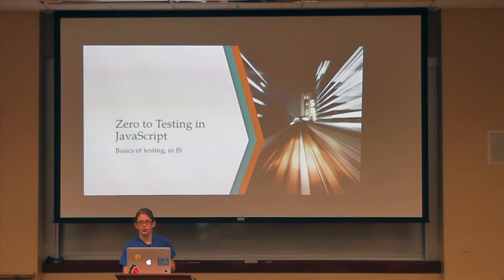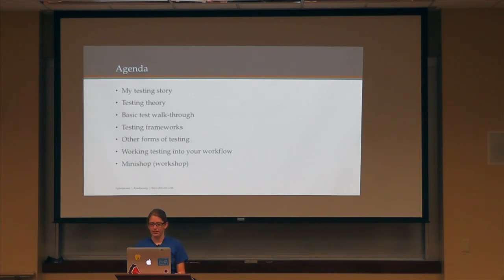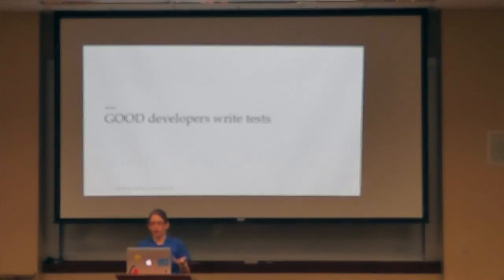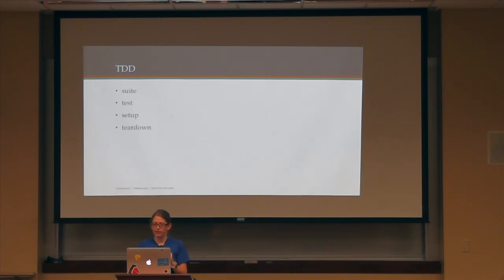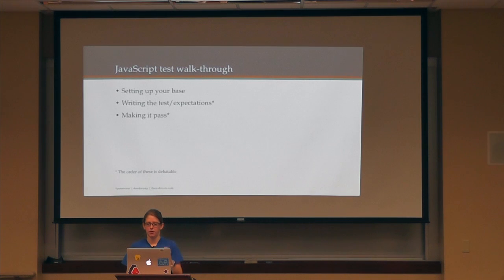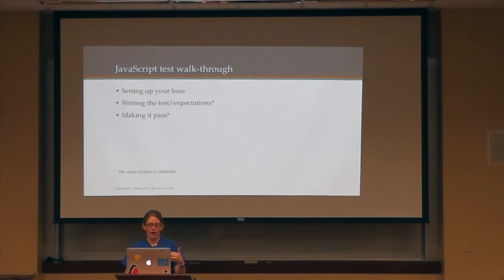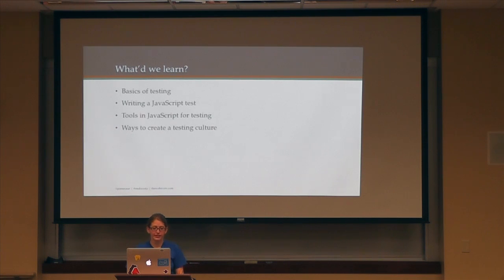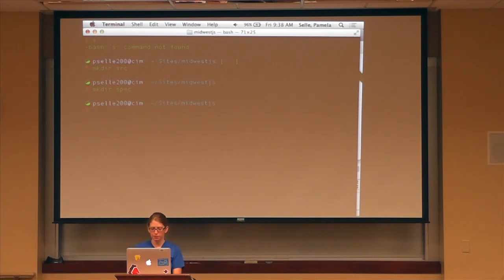Zero to Testing in Javascript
Zero to Testing in Javascript presented by Pam Selle at Midwest JS 2014